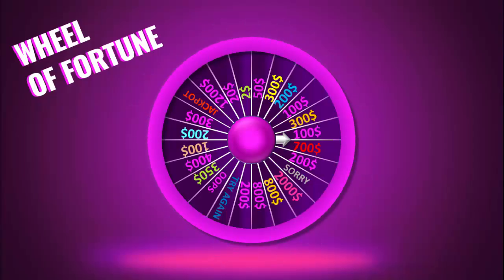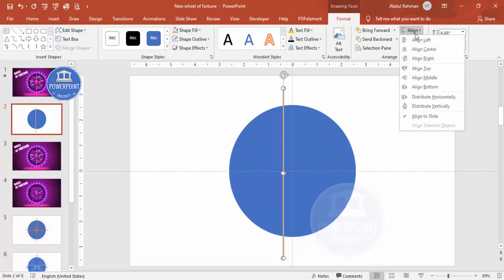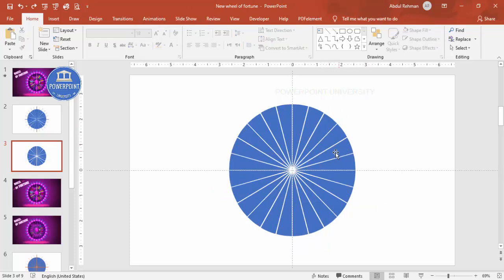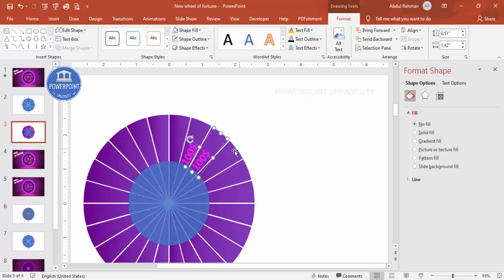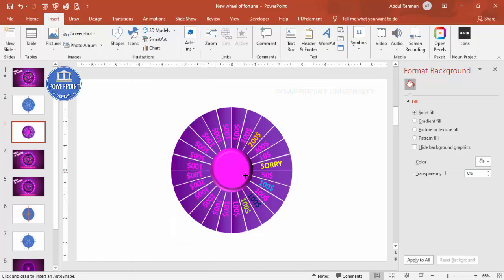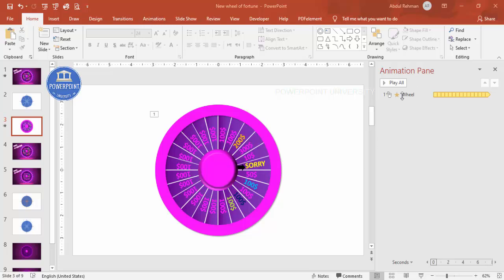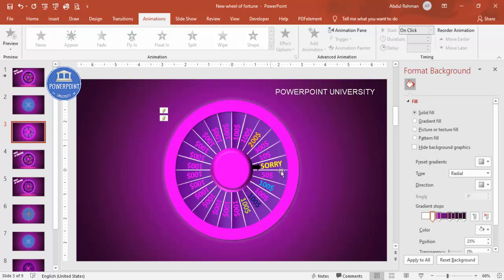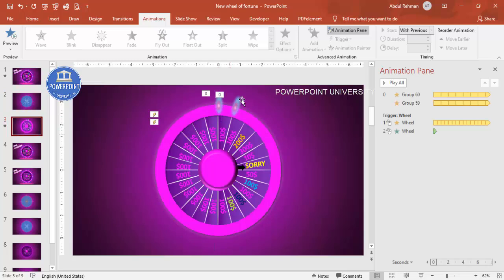Wheel of Fortune in PowerPoint